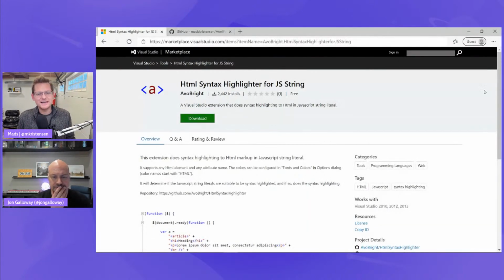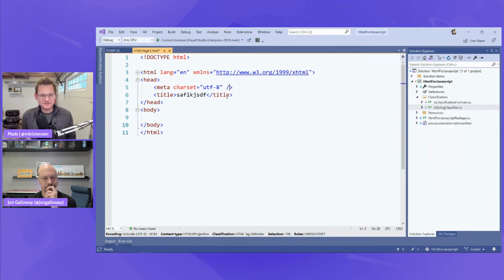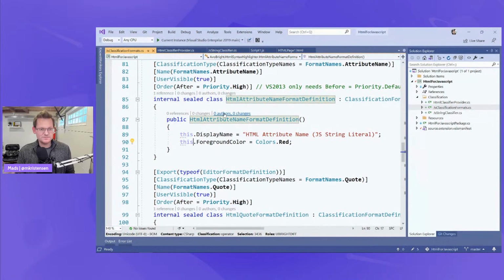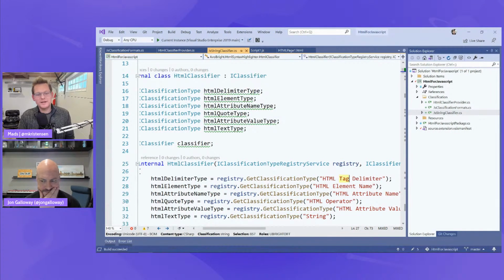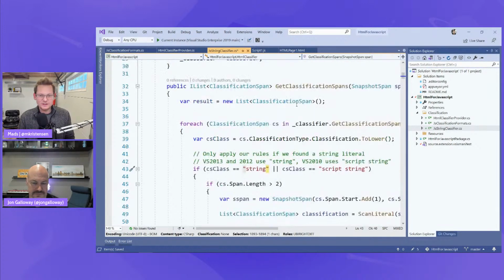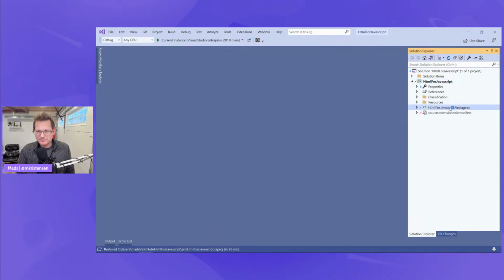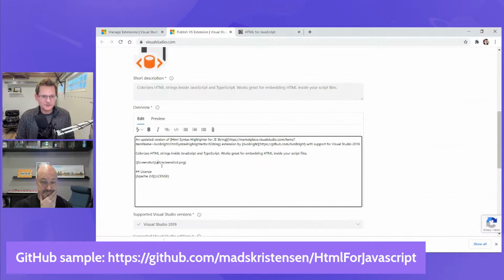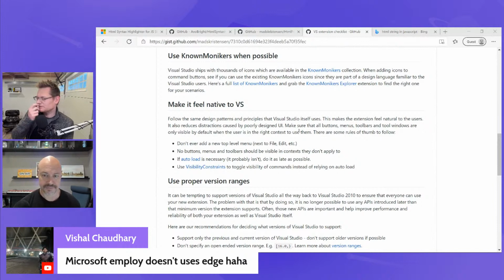Writing Visual Studio Extensions with Mads - Augmenting an existing language service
We'll add additional syntax highlighting to an already supported language in Visual Studio